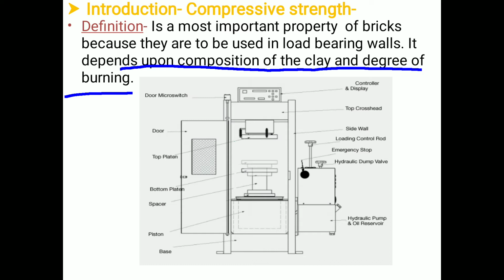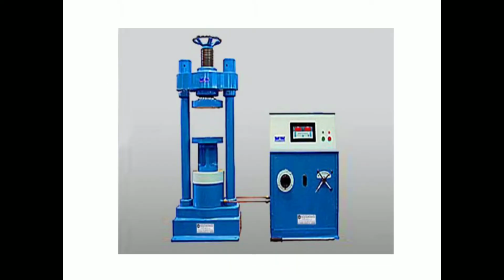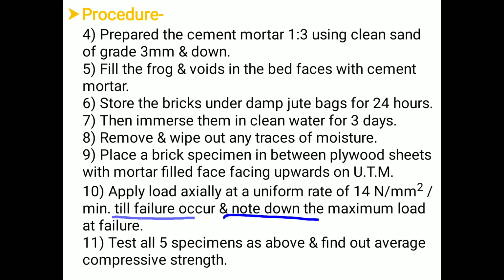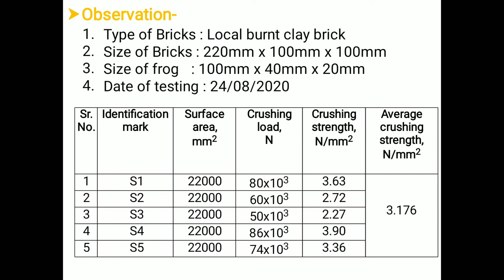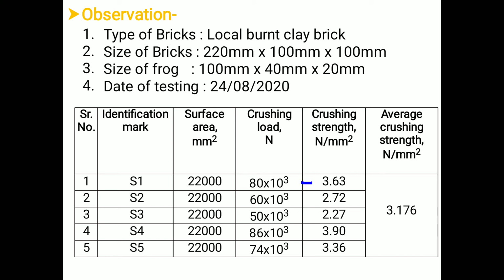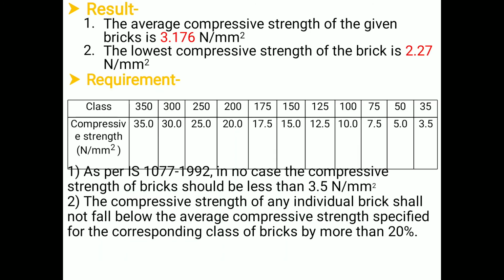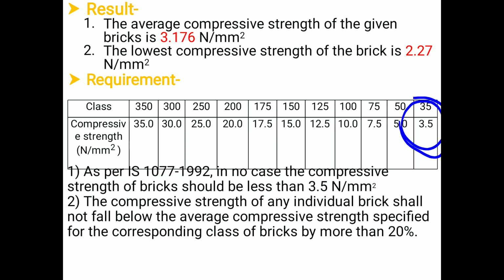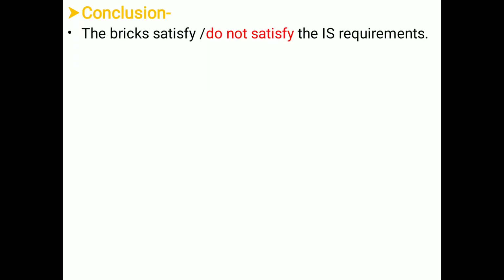Solid Mechanics Experiment 3: Compressive strength of bricks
This video contains how to determine the compressive strength of bricks.